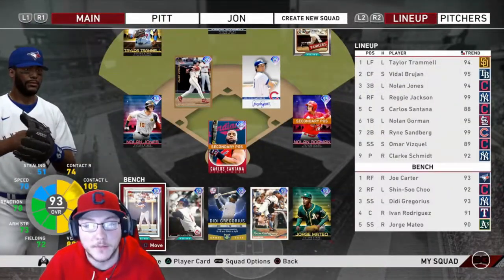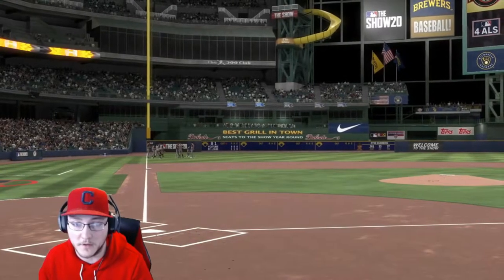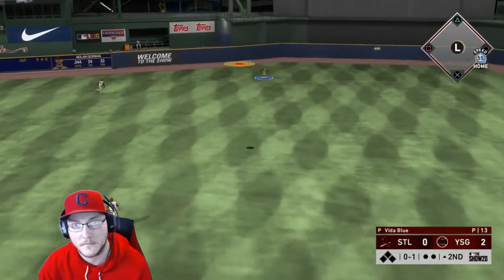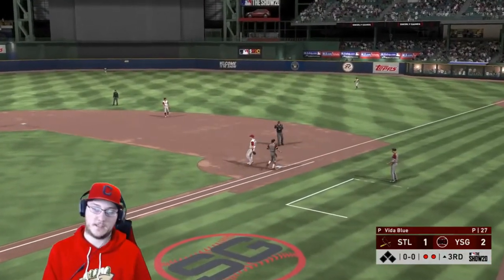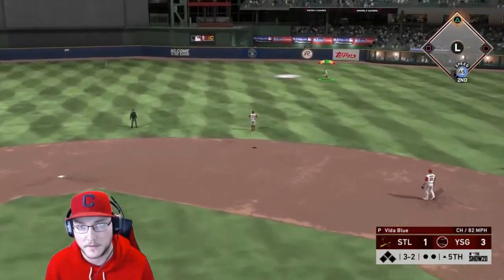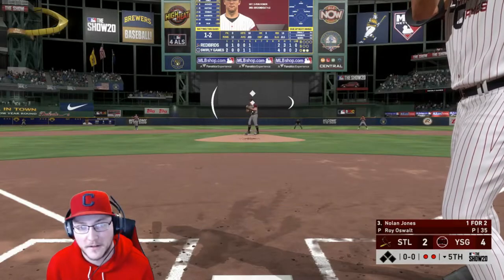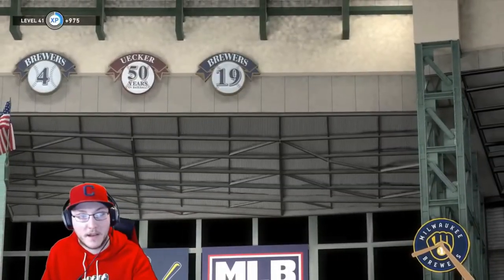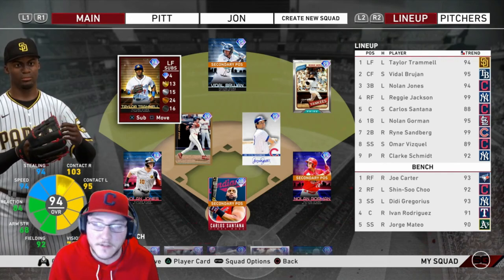Can Vida Blue Get Us to 700 MLB The Show 20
Hey guys! This is it - I'm going for my current highest ranked seasons rating ever in this video! I've never cracked 700 before.  Is Vida Blue in his debut on the squad the man for the job?  Let's hope so!

Editing done with Filmora 9